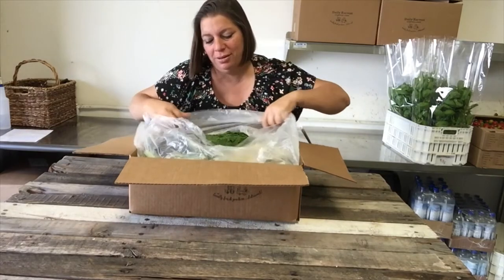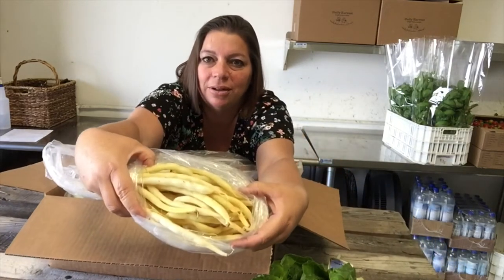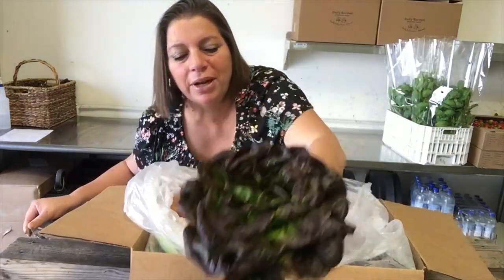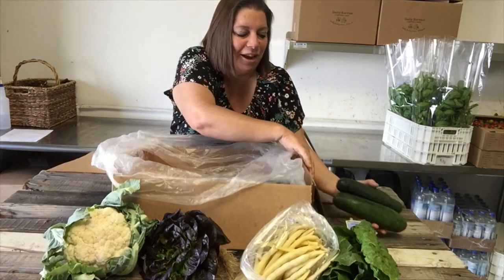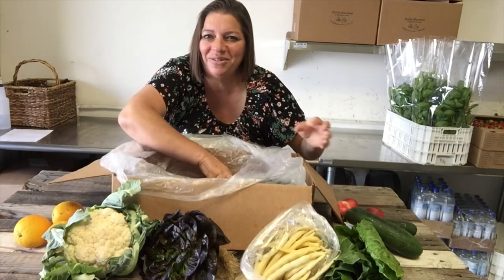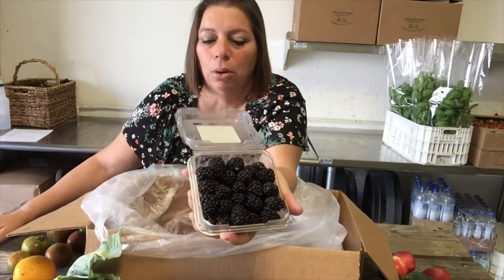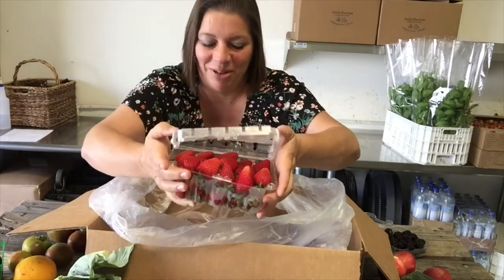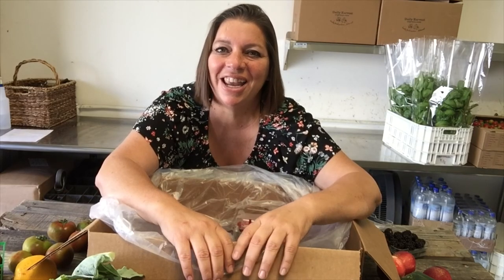What's in Your Fruit and Veggie Box? Week of June 11th, 2018